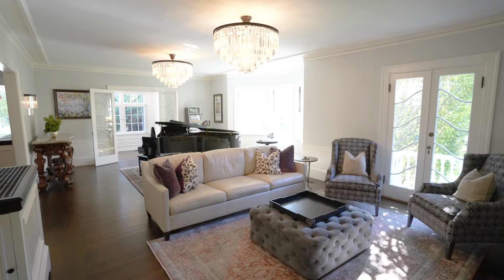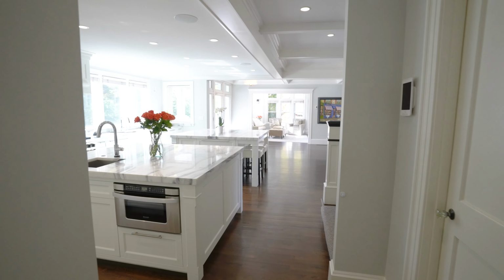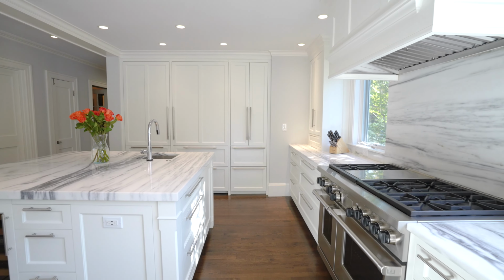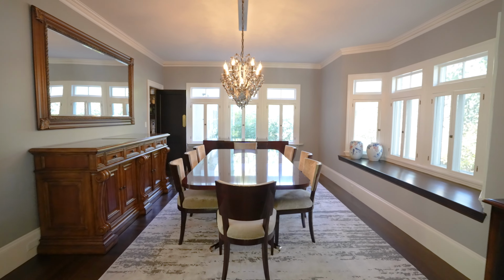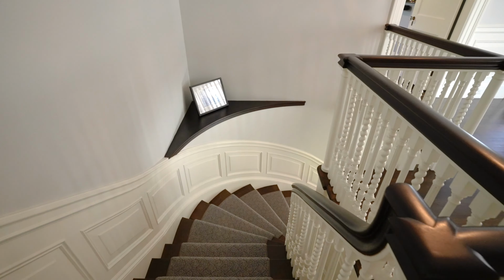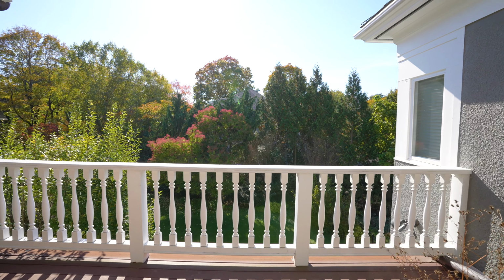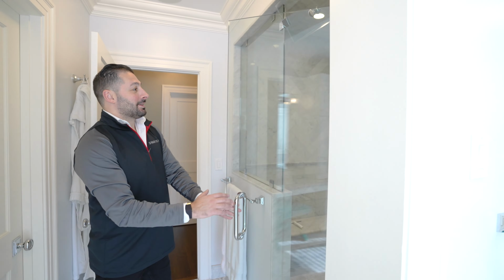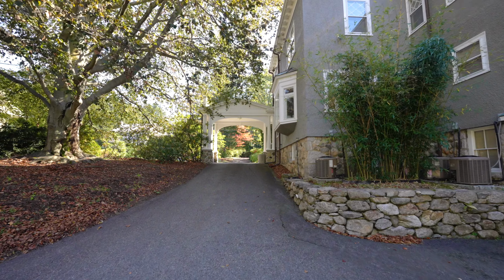19 Slocum Road | Lexington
This 19th-century estate is a modern-day masterpiece — featuring 7 bedrooms, 5.5 baths, and a 5-car garage. Nestled on approximately 1 acre, 19 Slocum Road has been meticulously revitalized to honor its architectural and historical roots. An expansive floor plan centers around the main living area, where an impeccably designed kitchen boasts two marble islands, bespoke cabinetry, Sub-Zero and Wolf appliances, and a pair of butler’s pantries. Additional living spaces include a formal dining room, home offices, and an inviting sun-drenched conservatory. All bedrooms reside on the upper levels, including the primary suite which offers complete seclusion with two walk-in closets and a luxurious marble-clad master bath. A fully-finished lower level has an additional laundry room, recreation space, fitness area, and sauna. Completing this remarkable property is an 880+/- sq ft carriage house.

7 Bed | 5 Full 1 Half Bath | 8,481+/- Sq Ft | ~1 Acre

➤ Sub-Zero and Wolf Appliances
➤ Japanese Garden
➤ 5 Garage Spaces